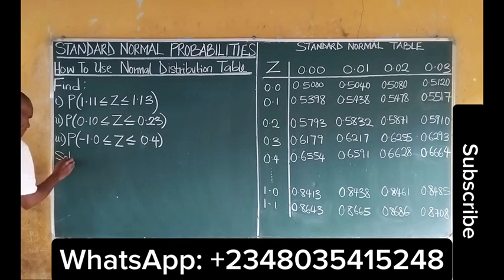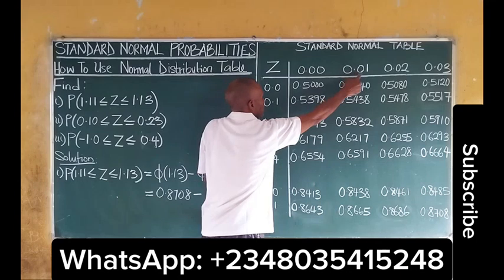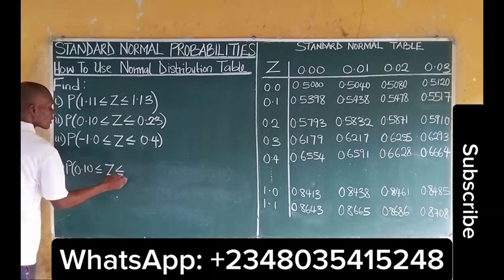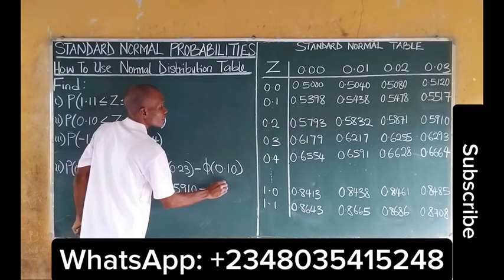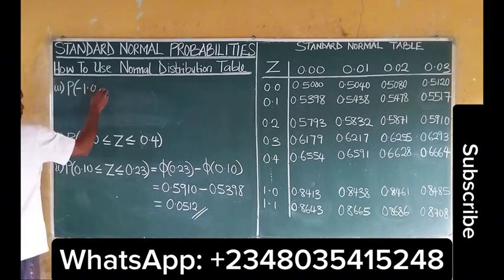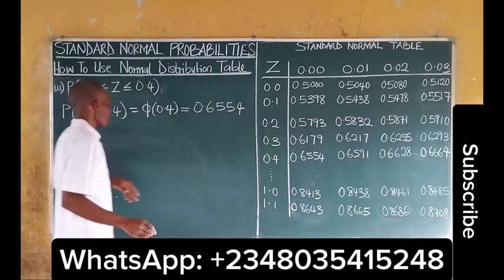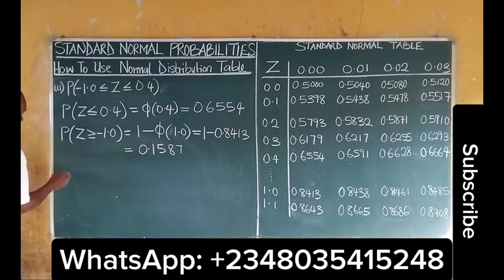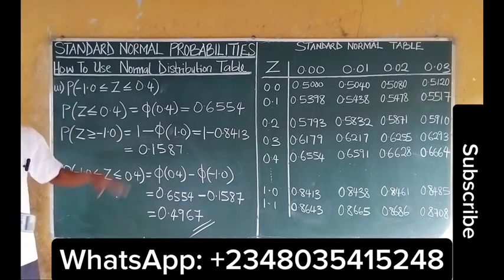Standard Normal Probability Distribution Table: (How to use Z-table)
In this video, you will learn how to use the Normal Probability Distribution Table (Z-table) step by step in a simple and practical way.

The normal distribution is one of the most important concepts in statistics and probability, and understanding how to read the Z-table is essential for solving problems involving standard normal variables.

In this tutorial, you'll learn what the Normal Distribution is, how to standardize values using the Z-score formula, Step-by-step guide to reading the Z-table, How to find probabilities from the table, Solved examples for better understanding and Common mistakes to avoid when using the Z-table.

By the end of this video, you will confidently solve problems involving probabilities, confidence intervals, and hypothesis testing.